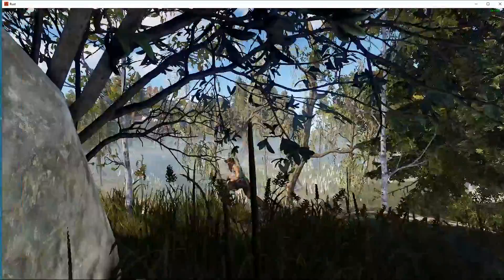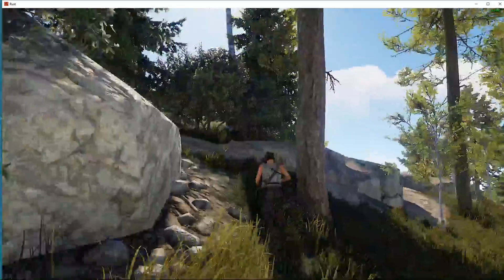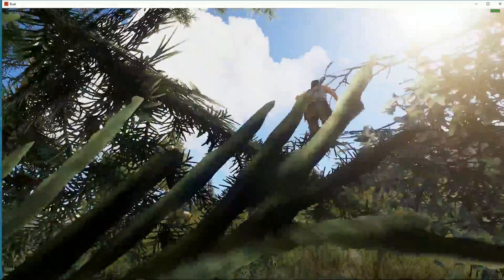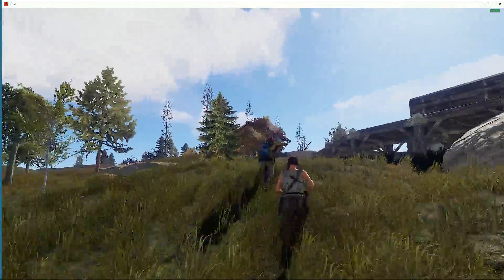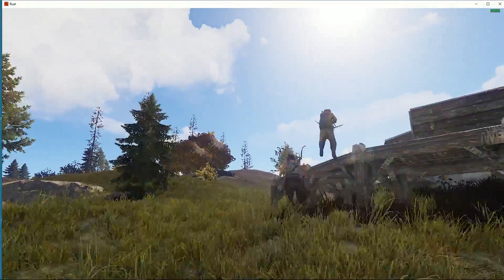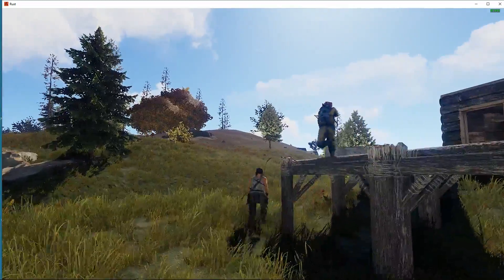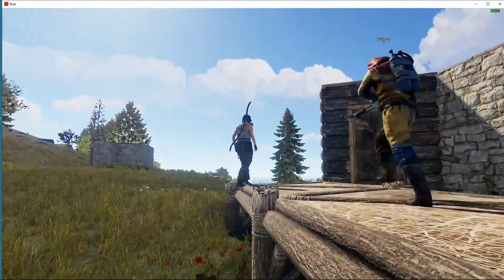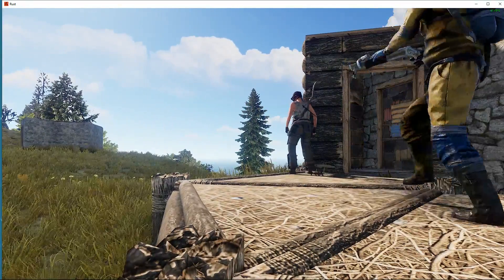20191201 1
20191201_1